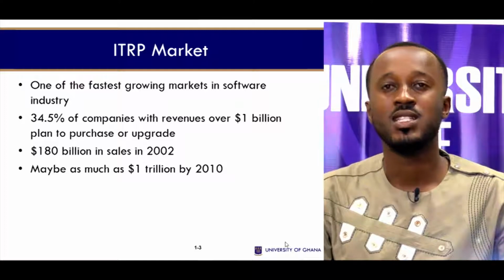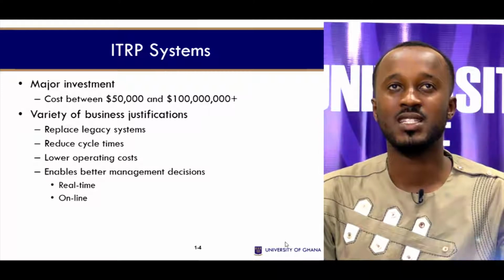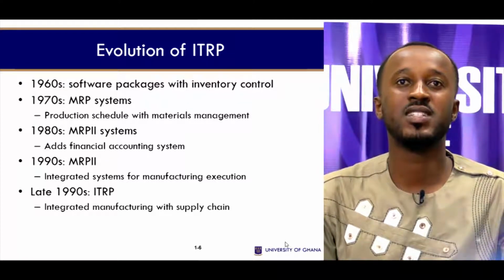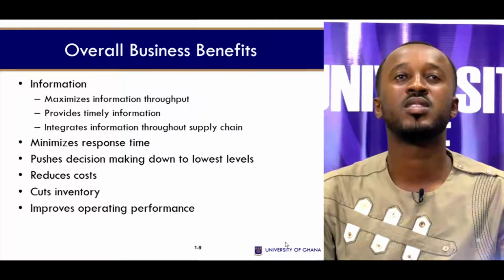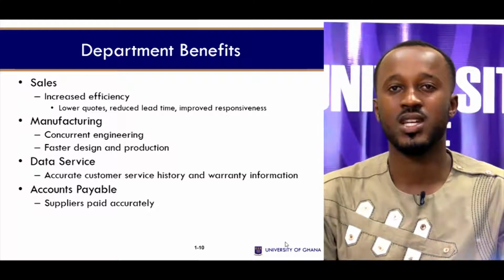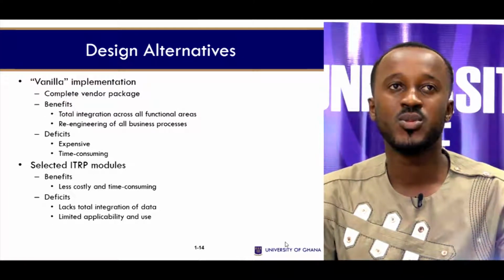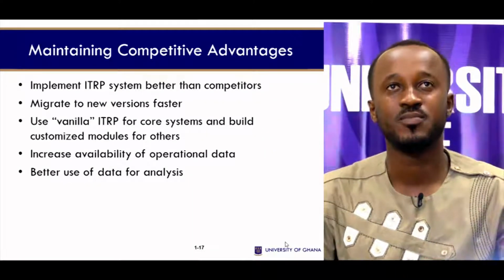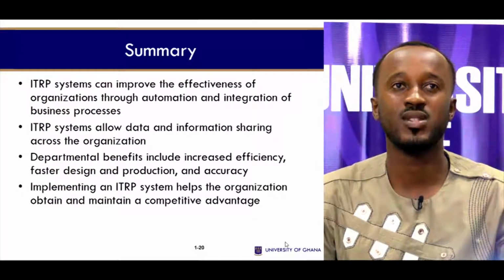CSIT 306: IT Resource Planning - Session 1: - Introduction to IT Planning Systems